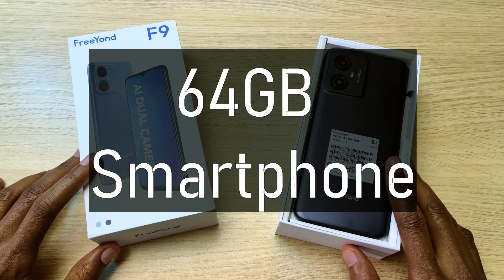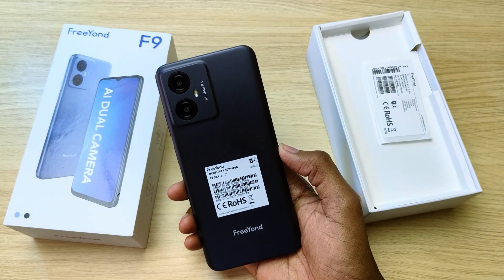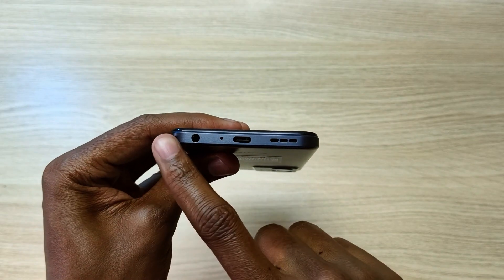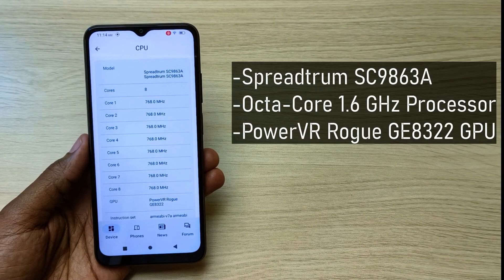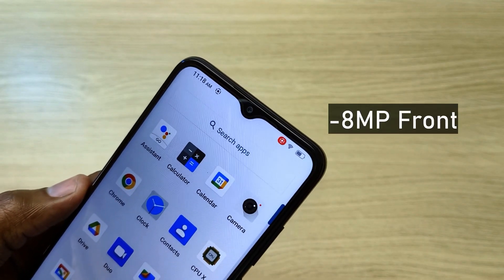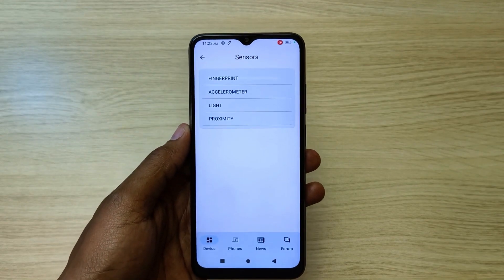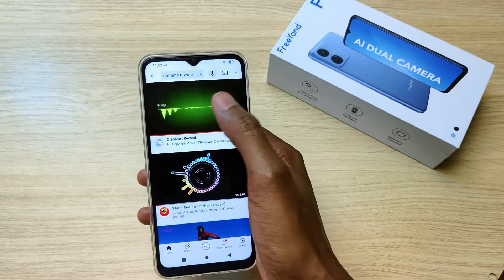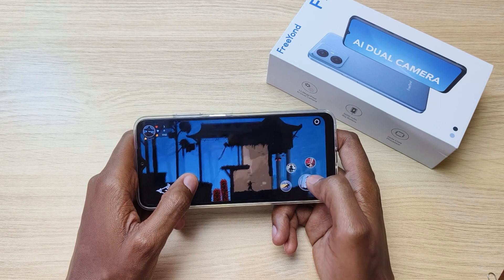Freeyond F9 Review, Best 64GB Phone Under KES10,000 ($100)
The cheapest 64GB Storage phone under KES10,000 from an official store on Jumia Kenya.

Specifications
-64GB ROM
-2GB RAM
-Spreadtrum SC9863A Octa core 1.6GHz processor
-PowerVR Rogue GE8322 GPU
-Android 12
-13.0MP Main + 2.0MP Macro with Flash (1080p@30fps)
-8.0MP Front Camera (720p@30fps)
-5000mAh Large Battery
-6.52 inch/165.6 mm Display
-1600 x 720 HD Resolution
-Dual nano SIM or 1 nano SIM + SD Card
-Up to 1TB Expandable

Accessories
-Phone Case
-Screen Protector (pre-applied)
-Type-A to USB Type C Cable
-10 Watt Charger
-SIM Tray Tool
-Manual

0:00 Price
0:39 Accessories
1:33 Specs
2:15 Camera
2:59 Sensors
3:32 Sound Quality